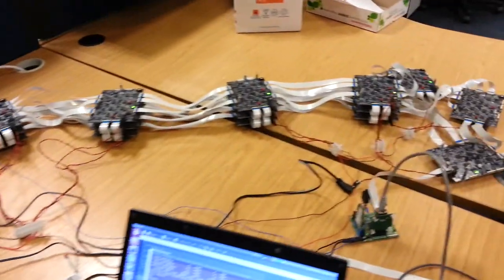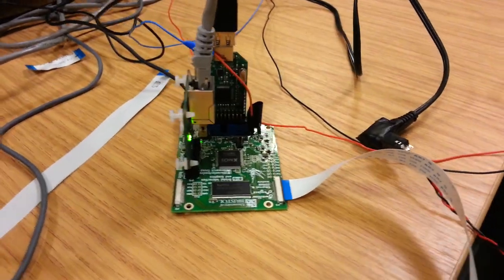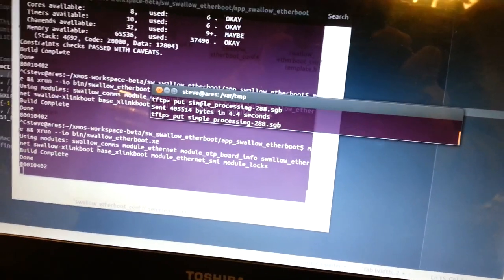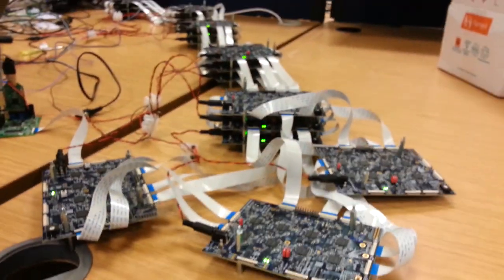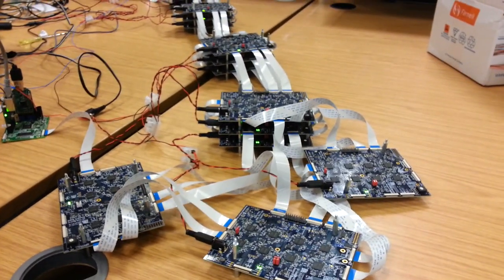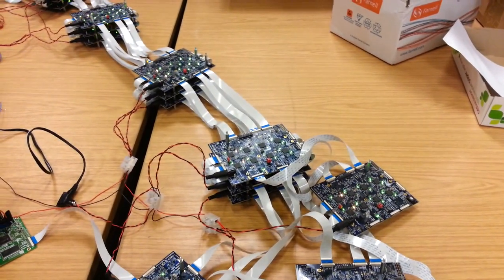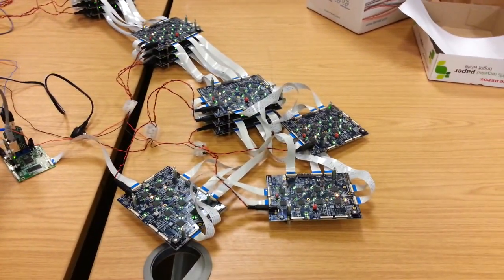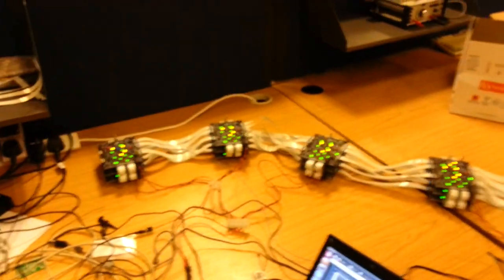288 Processor Swallow System Boot in under 4.4 seconds.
Part of the Swallow Research Project at the University of Bristol
Here, we show 288 interconnected XMOS processors booting in just 4.4 seconds, with the help of an ethernet boot engine, which comprises some custom hardware and a tftp boot software engine.

To learn more about the Swallow project, visit the project homepage